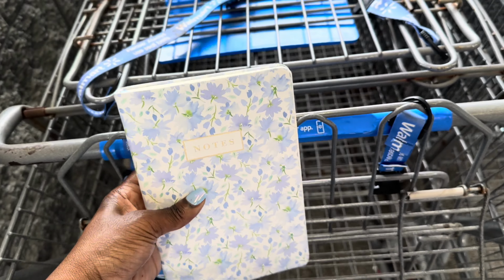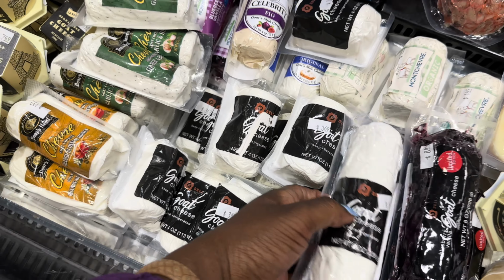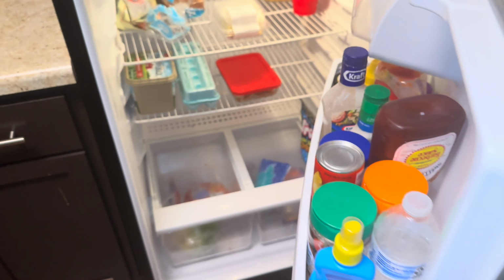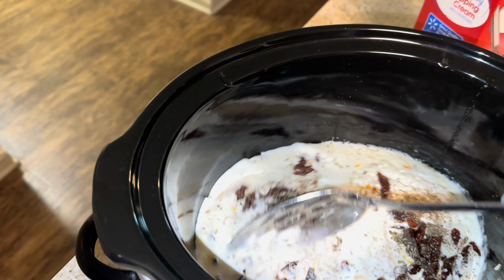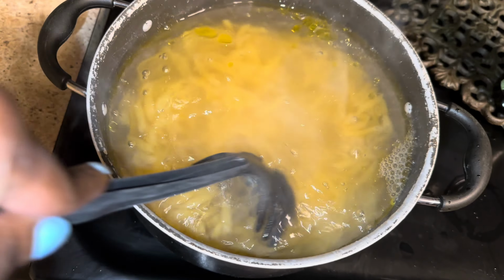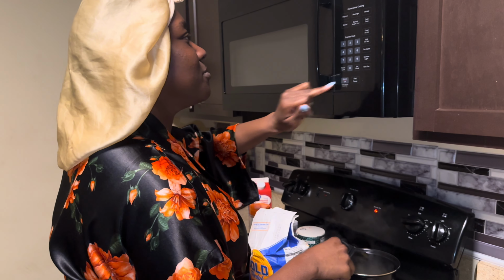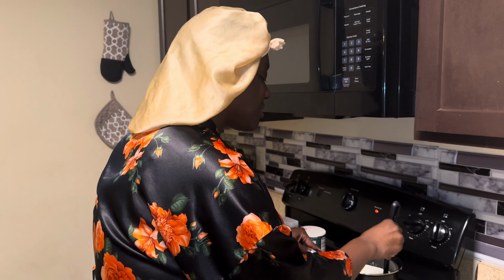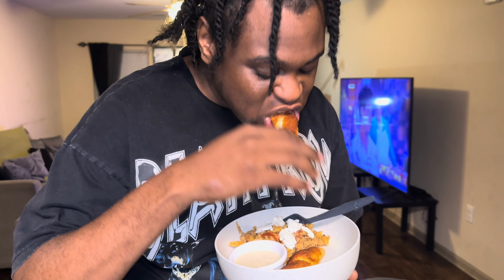Grocery Haul & Crockpot Recipe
Grocery shopping to make a copycat recipe from Olive Garden and Carrabba’s for my boyfriend! I made Chicken Bryan from Carrabba’s and Alfredo and Breadsticks from Olive Garden!